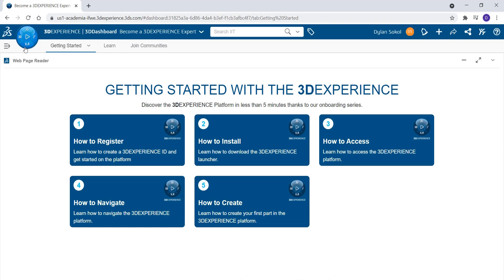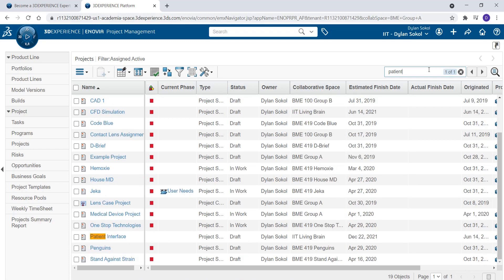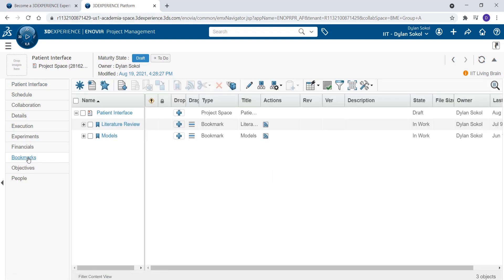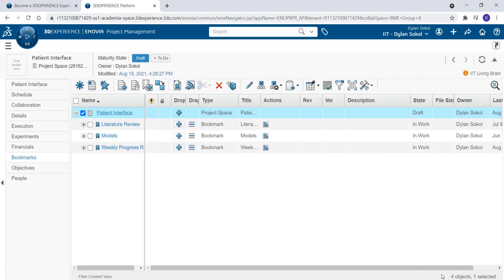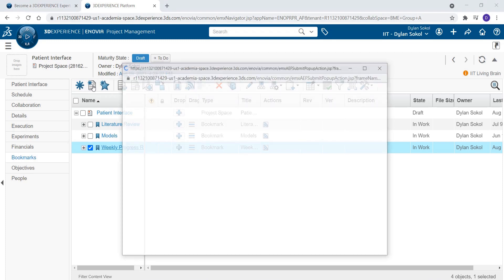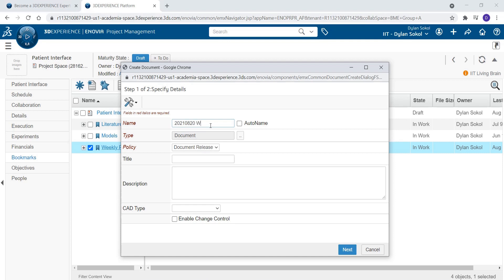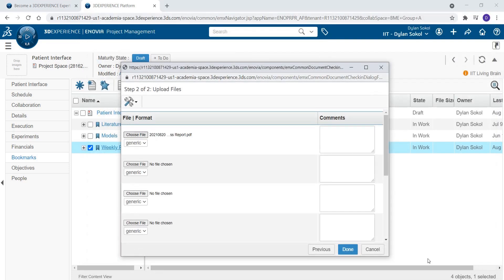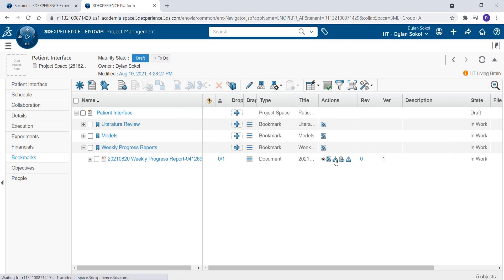bme419 bookmark demo